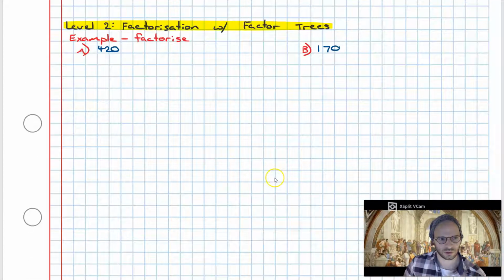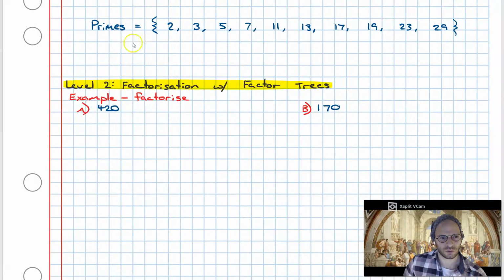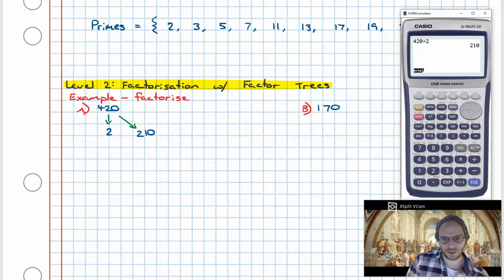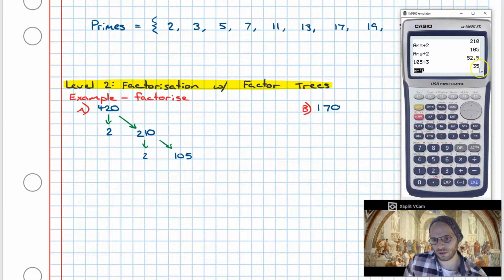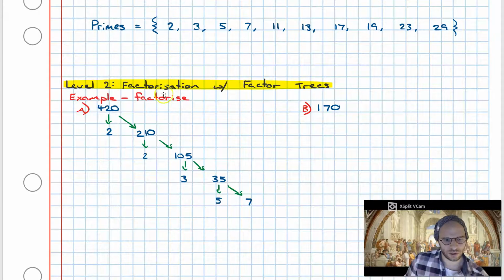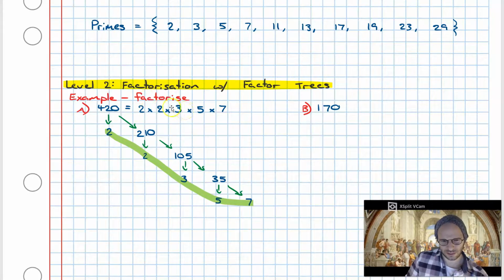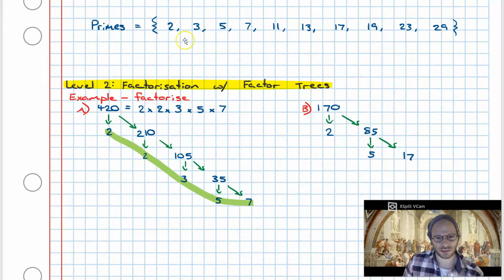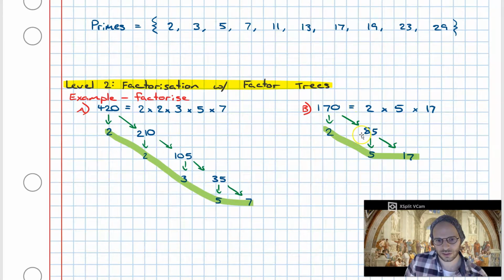Level 2 - Factorisation w Factor Trees